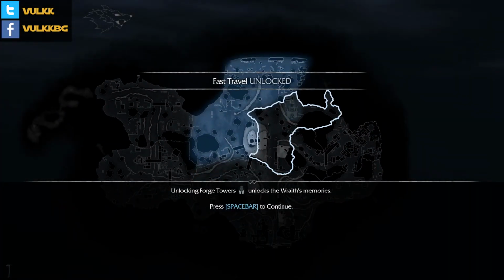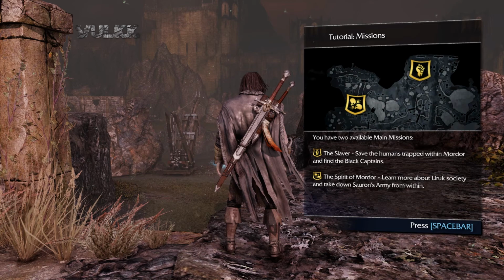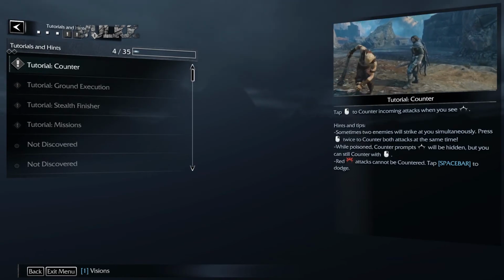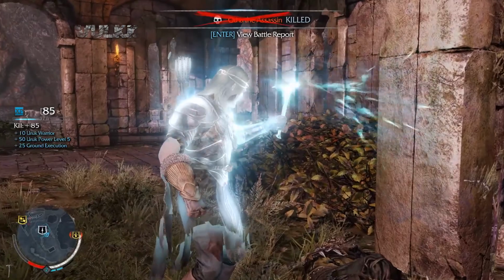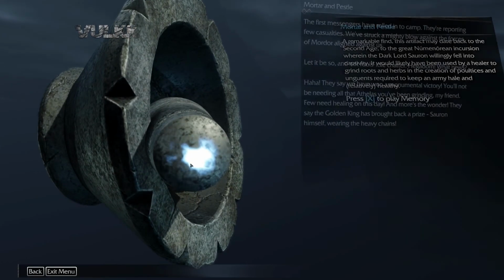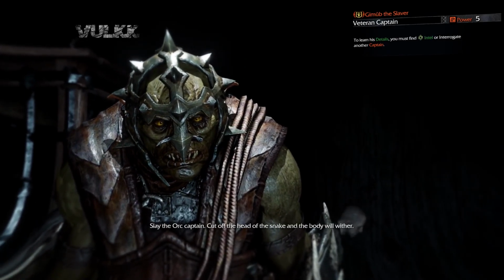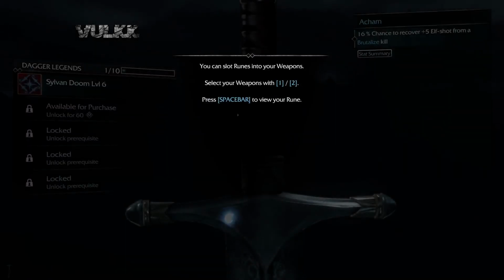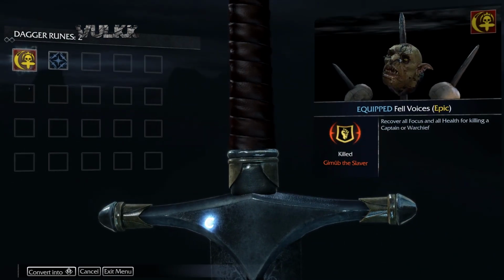MIDDLE-EARTH: SHADOW OF MORDOR ► Part 2 - "Killing our First Captain" (with Commentary)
Gameplay in Ultra Quality with 1080p/60FPS. This is Part 2 - "Killing our First Captain". Commentary by Vulkk with a heavy and weird accent :)

► VIDEO DESCRIPTION
Join Vulkk as he enters Middle Earth's Mordor. The newest Action Adventure Single Player Game from Monolith with heavy RPG details was just released and these are my first steps into the beautiful and uber-hardware-demanding world of Tolkien's Legacy.

► SUPPORT ME
♥ Support my creations. Disable the AdBlocker on YouTube. ☺